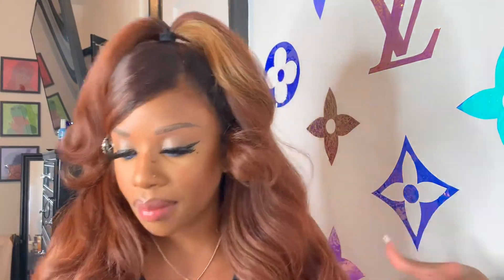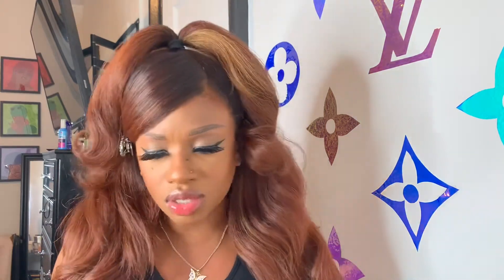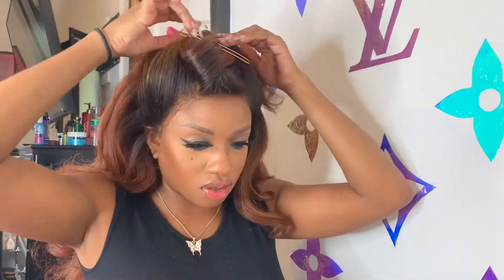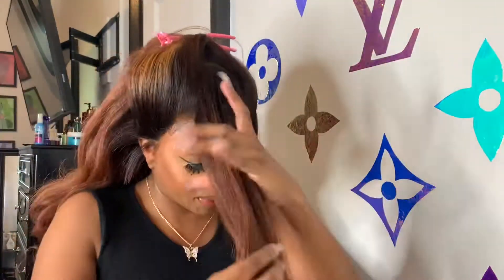*HIGHLY REQUESTED* SENSATIONNEL LATISHA STYLING/ 2 MONTH UPDATE | KEEPING UP WITH K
*HIGHLY REQUESTED* SENSATIONNEL LATISHA STYLING/ 2 MONTH UPDATE

Products used:
Spray bottle

Awesome synthetic wig spray

Rhinestone hair clips

***I DO NOT TAKE ANY OWNERSHIP OF MUSIC DISPLAYED IN THIS VIDEO.